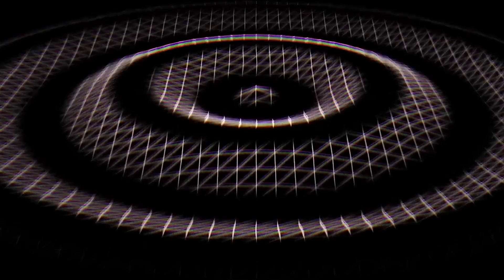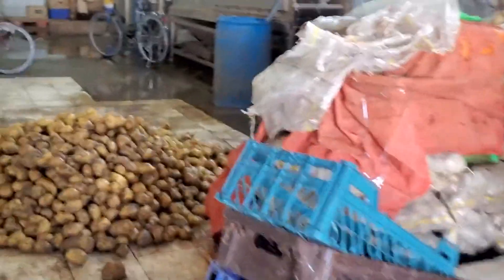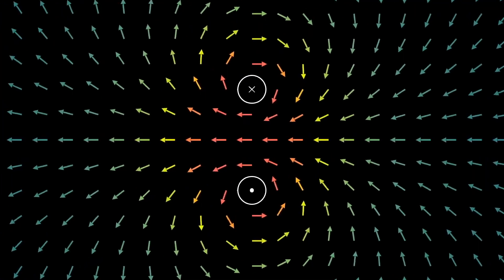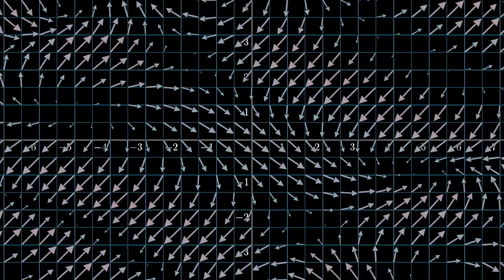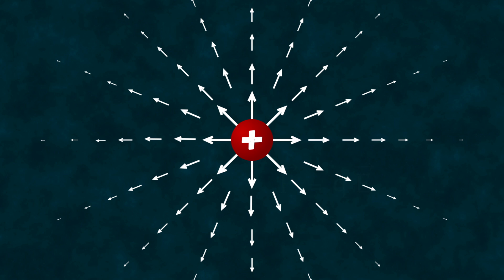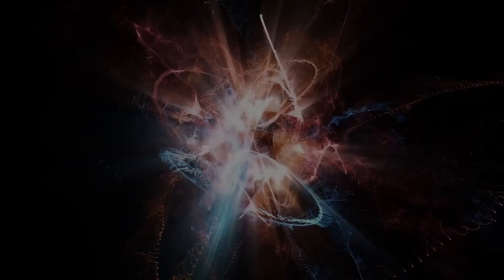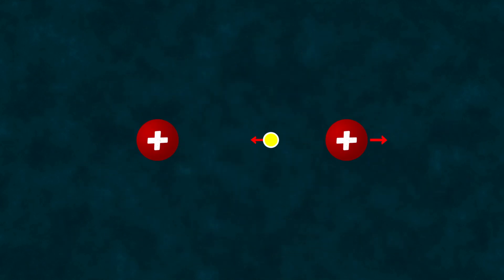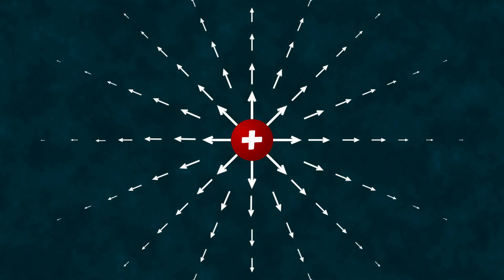What is a field made of?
Let's talk about one of the most controversial claims in physics and try to figure out whether it is true that a field is a special form of matter, and if so, what it is made of.